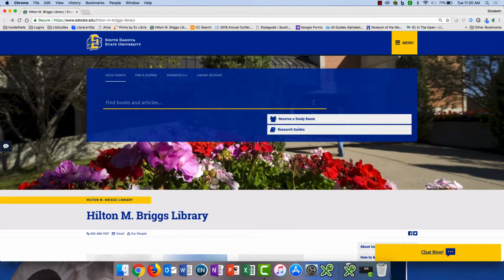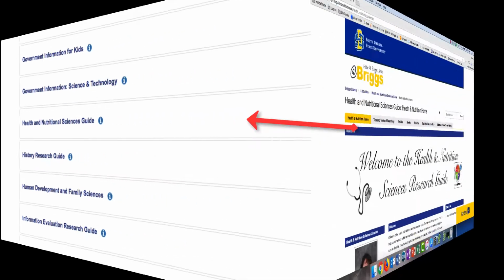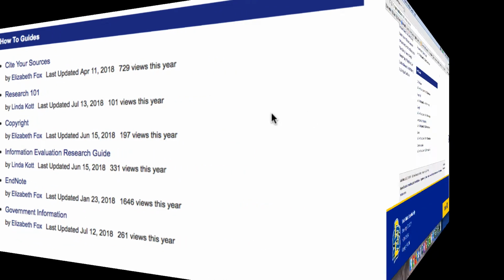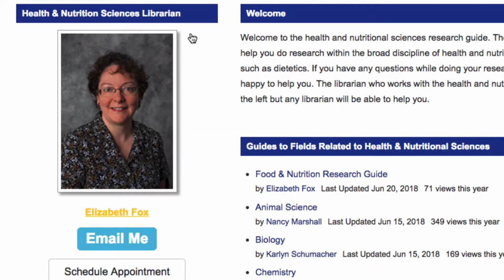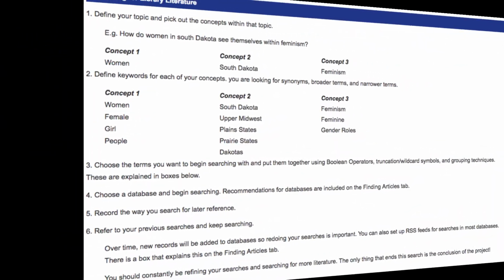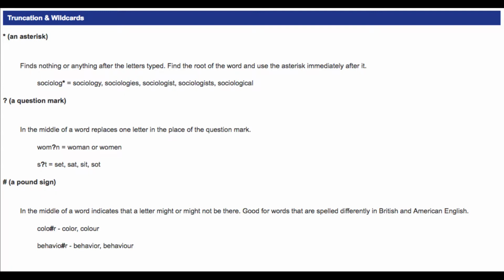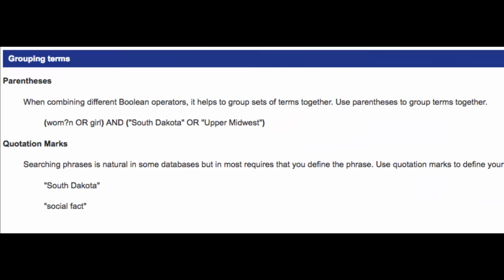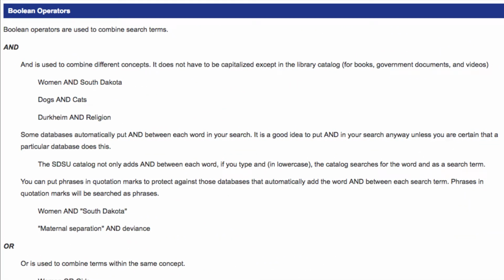Introduction to HNS 490